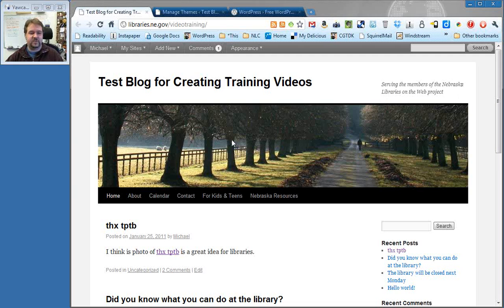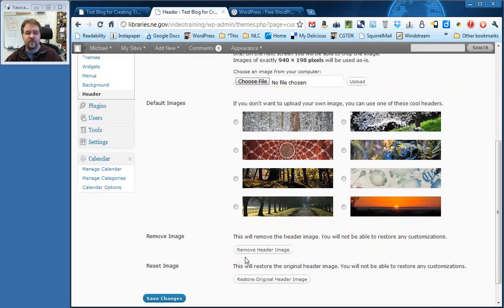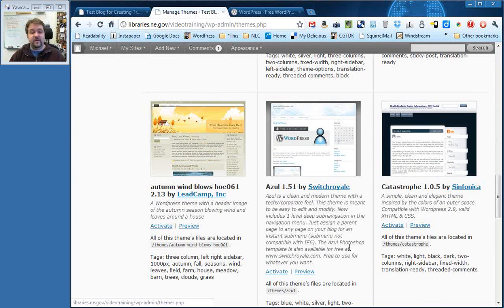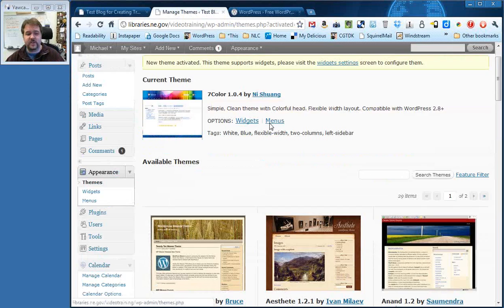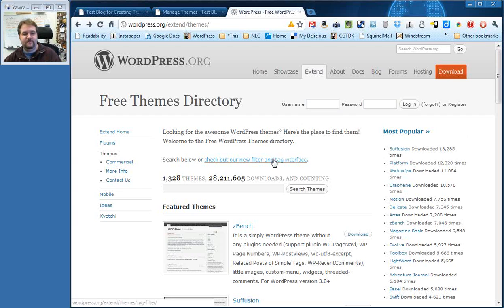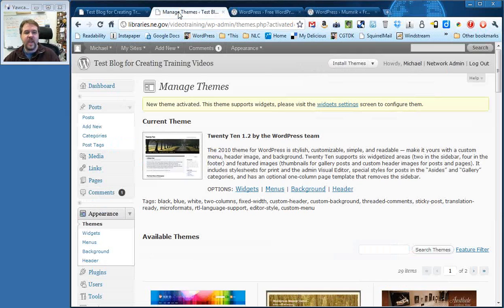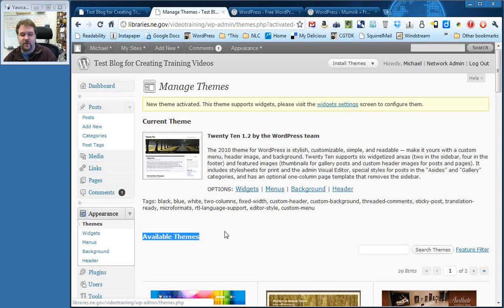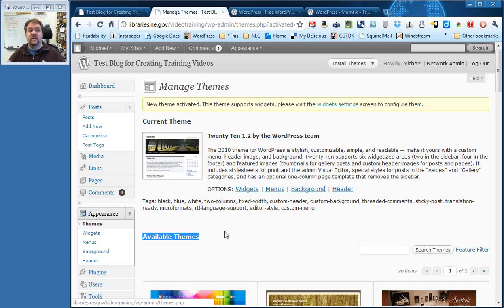WordPress: Choosing a Theme